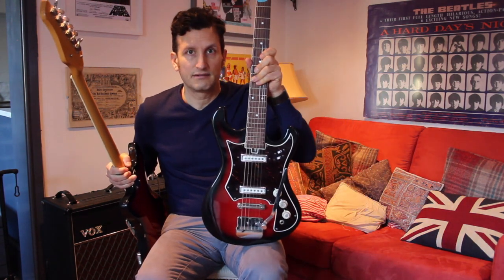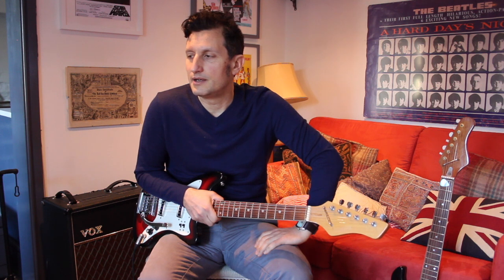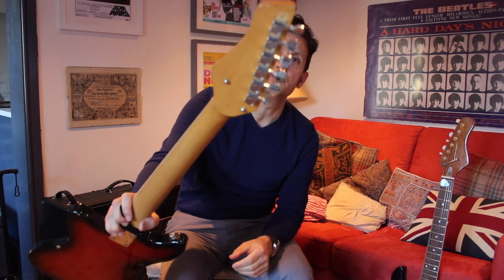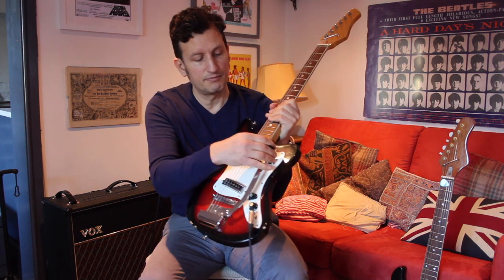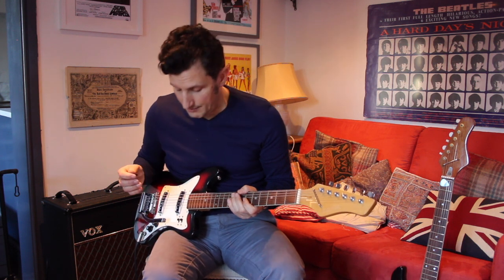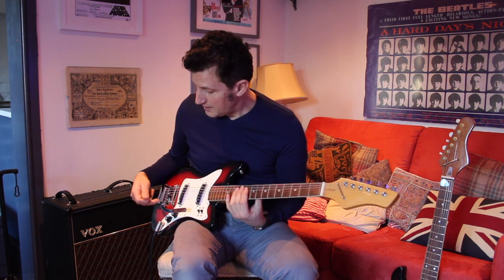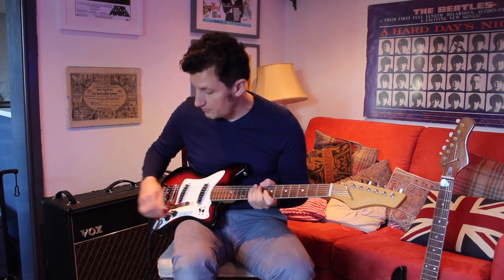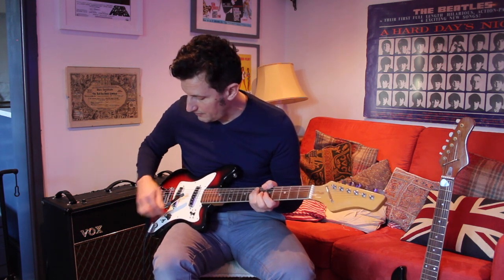Teisco Jag Shape (1967) - guitar review:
Gavin Lazarus reviews a 1967 Teisco Jag Shape guitar:

"A really nice little guitar, made for the budget market in Japan. The quality varies, but sometimes you can get a really good one for no money, and the Jag is a good example of that.

"But they're rare as hen's teeth. Teisco didn't make many of this shape, but it's the best Teisco that I've played."

Bath, UK